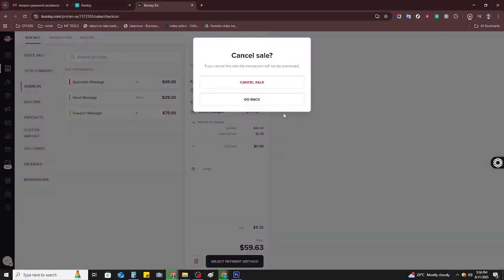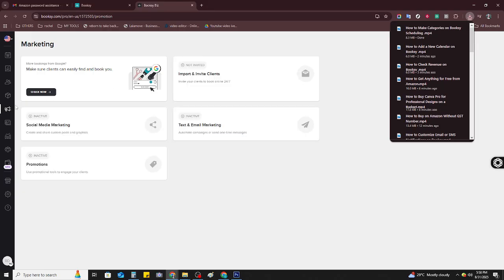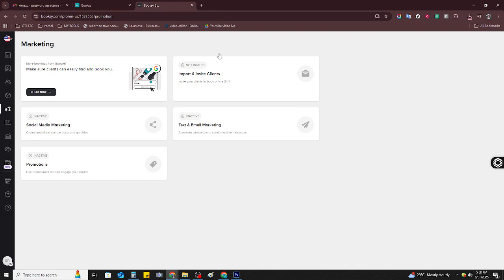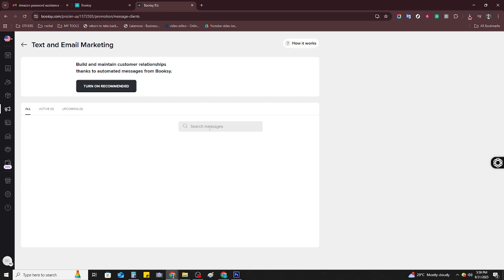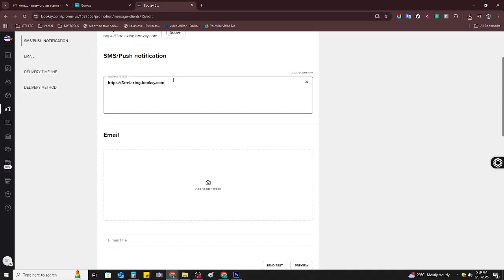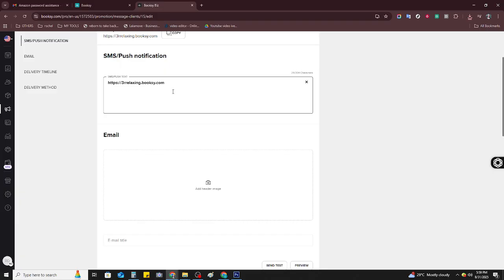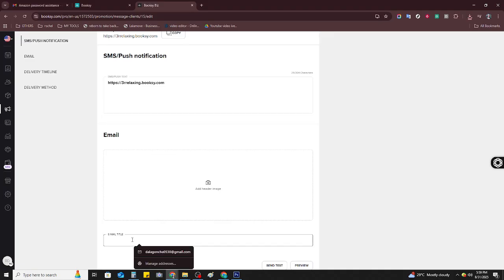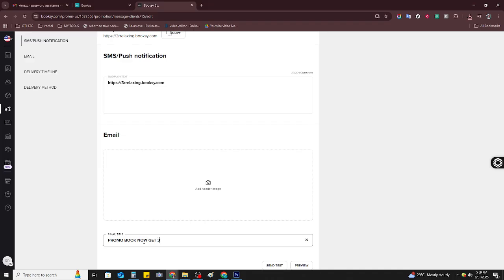How to Send Mass Email on Booksy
Want to reach all your clients at once on Booksy? In this step-by-step tutorial, we’ll show you exactly how to send mass emails on Booksy efficiently and professionally. Whether you’re a salon owner, barber, or service professional, this guide will help you connect with your clients, promote your services, and increase bookings.

We’ll cover:
✅ How to prepare your email list on Booksy
✅ Step-by-step instructions to send mass emails
✅ Tips to craft engaging messages that get clicks
✅ Avoiding common mistakes that could hurt your email reputation
✅ Best practices for client communication

By the end of this video, you’ll be able to send mass emails like a pro and boost your business growth effortlessly.

💡 Perfect For: Salon owners, barbers, spa managers, beauty professionals, and anyone using Booksy to manage clients.